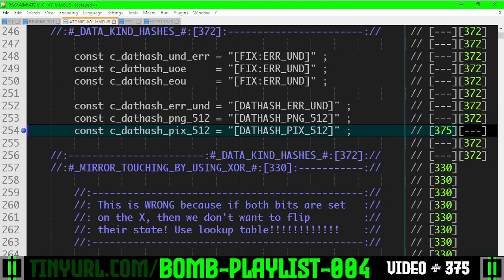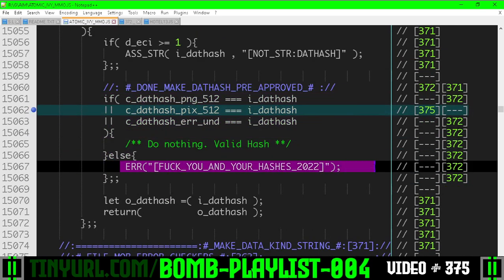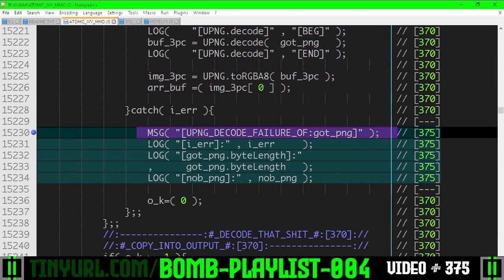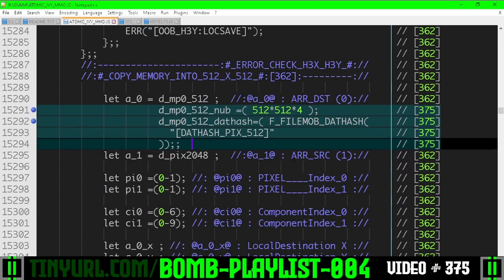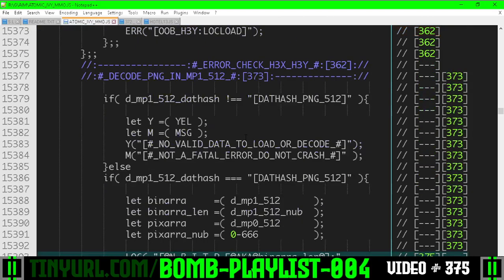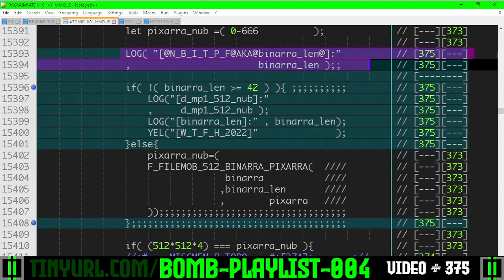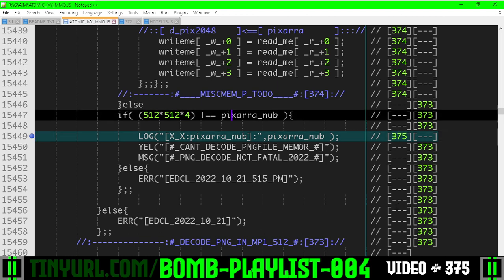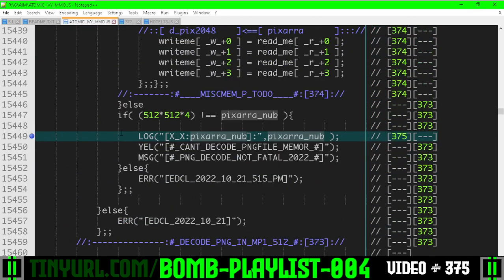AIM 375 : FILEMOB #15